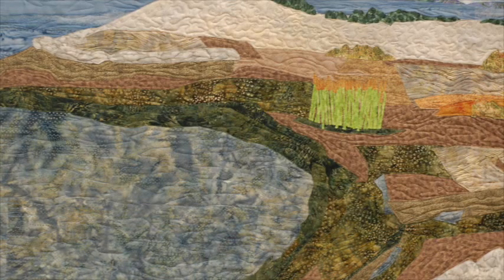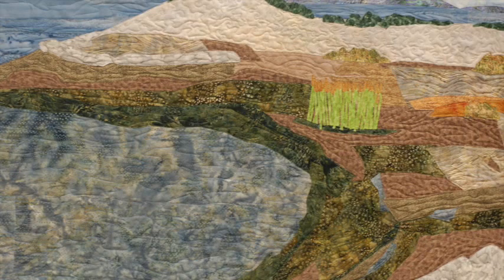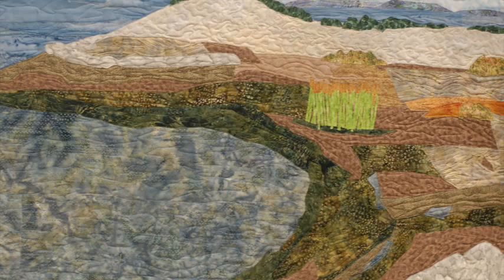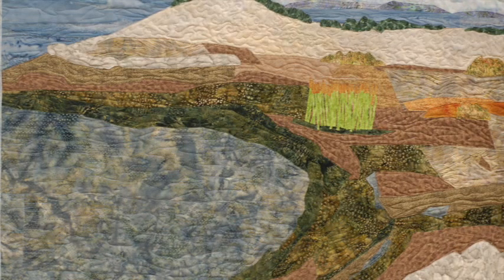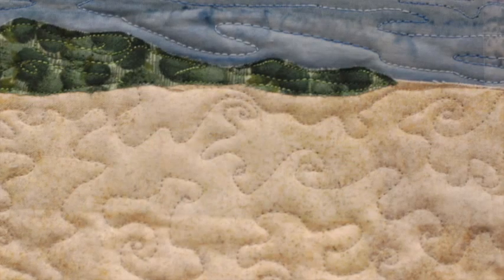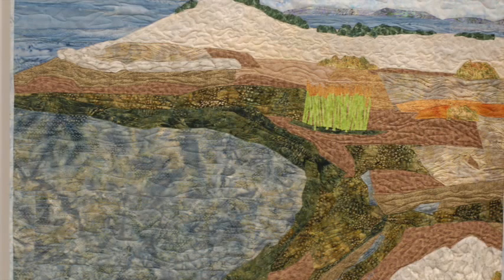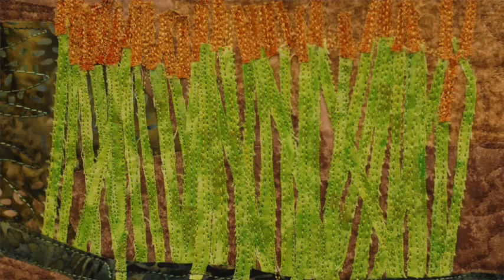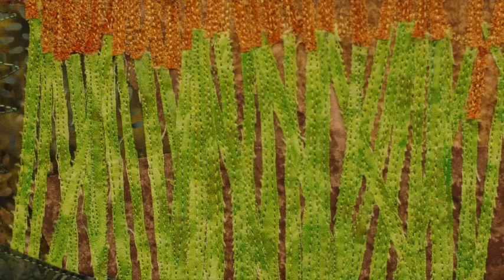Bay Beginnings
Stitching Russell City Stories is a museum exhibit at the Hayward Historical Society that runs from March 25, 2015 to August 2, 2015. The artist that produced the quilts was master quilter Marion Coleman. She provided the basis of this exhibit to tell the unique story of Russell City, CA through quilts. This project was made possible with the support from Cal Humanities, an independent non-profit state partner of the National Endowment for the Humanities. This quilt is made up of Cotton, thread, fusing, raw edge appliqué, machine stitching and quilting